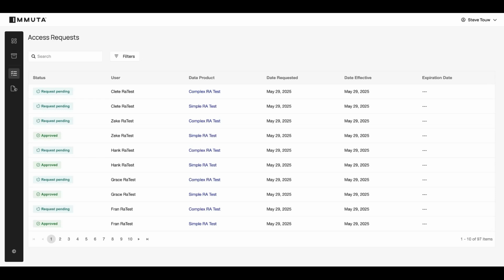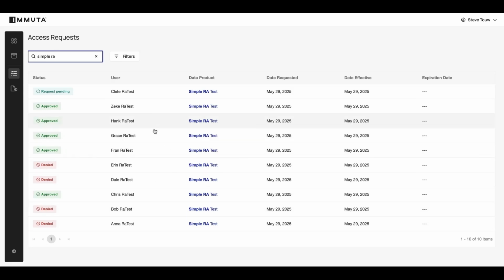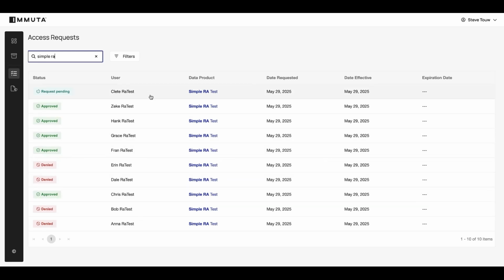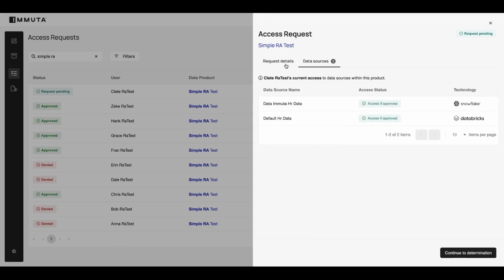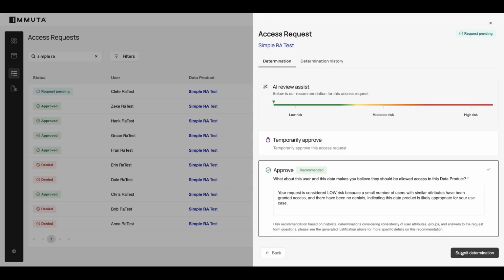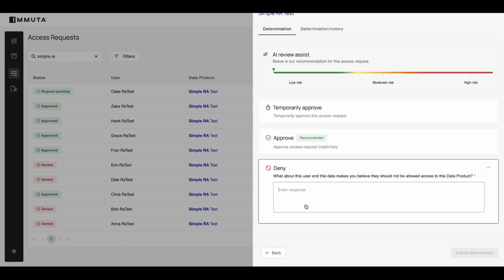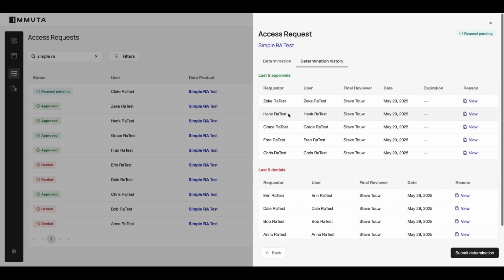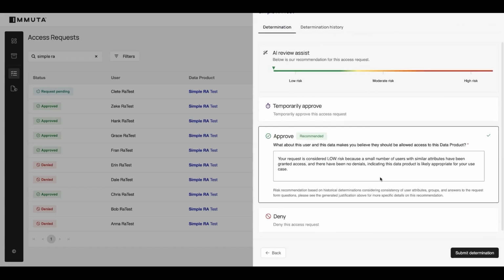How to Use Immuta Review Assist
In this demo, you'll see how Immuta AI's Review Assist feature streamlines data access reviews and accelerates decision-making.

Managing approvals manually is simply unrealistic as the volume of data and requests grows exponentially, especially amid the increasing adoption of autonomous AI agents. Ticketing systems were not built to handle this type of scale, which will lead to more confusion, frustration, and delays.

Review Assist uses AI to analyze historical access approvals and denials – factoring in attributes like group membership and data sensitivity – to recommend consistent, low-risk determinations. It also flags higher risk requests for efficient human oversight. See how Review Assist helps data stewards confidently approve or deny requests with built-in, AI-generated justifications – improving governance, speed, and accuracy at machine-ready scale.